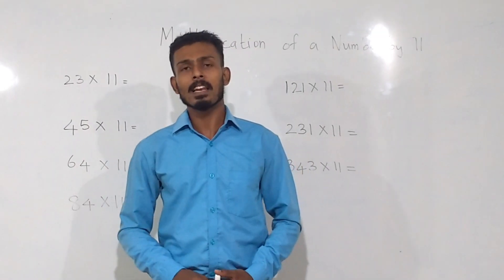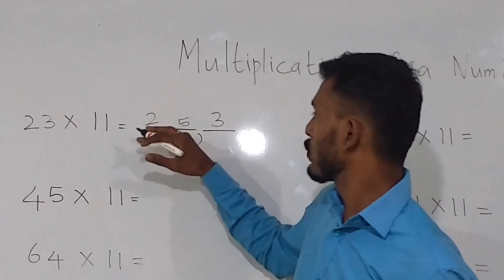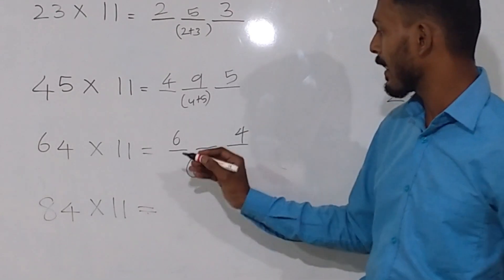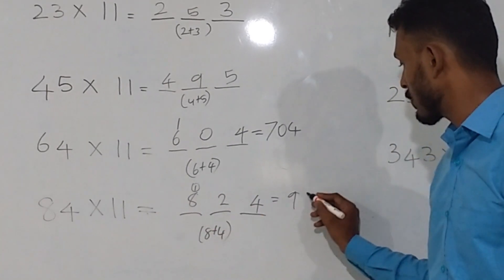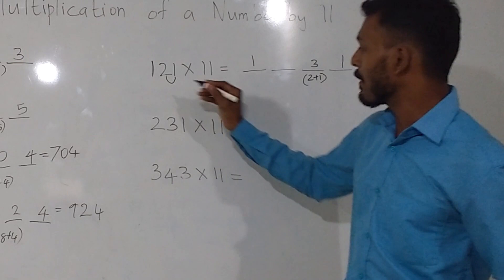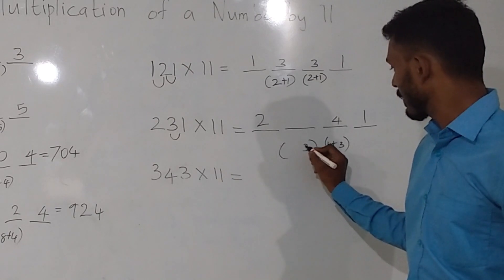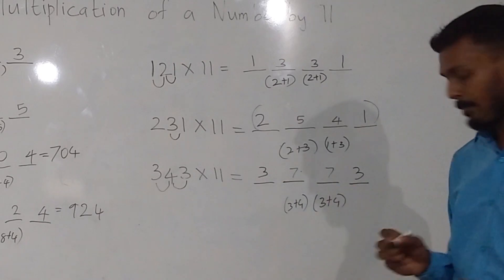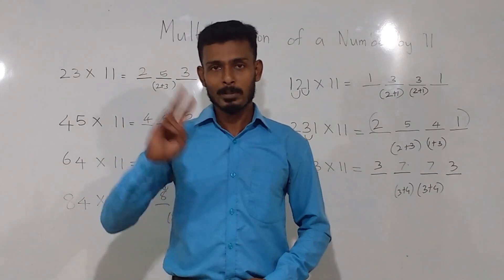how to multiply any number by 11 easily in தமிழ் || by Biju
Hi Friends,

இந்த வீடியோவில் எந்த எண்ணையும் 11 ஆல் எவ்வாறு பெருக்கலாம் என்பதற்கான தந்திரத்தை நான் உங்களுக்கு கற்பிப்பேன்

இந்த வீடியோவை நீங்கள் ரசிப்பீர்கள் என்று நம்புகிறேன்

Hi Friends,

in this video i will be teaching you a trick on how to multiply any number by 11 easily